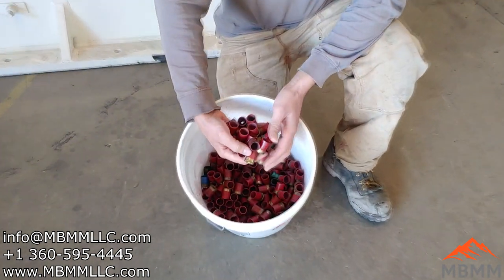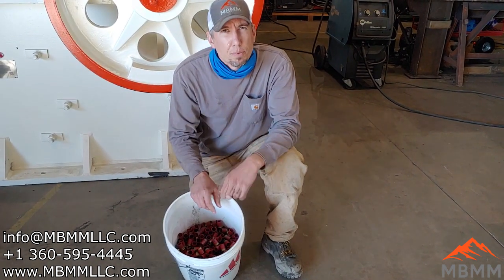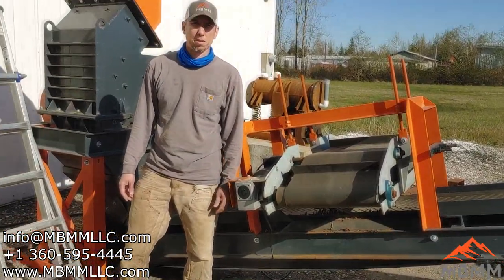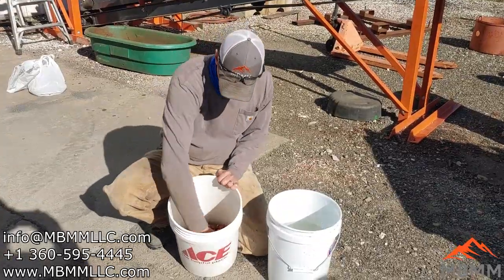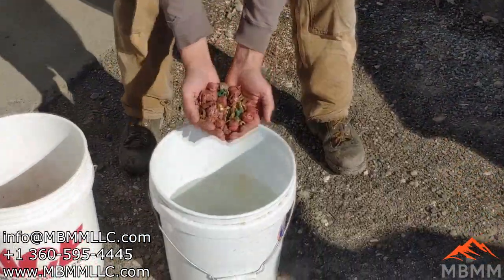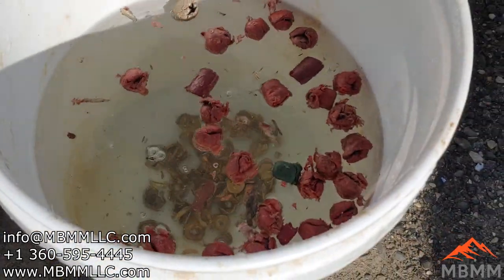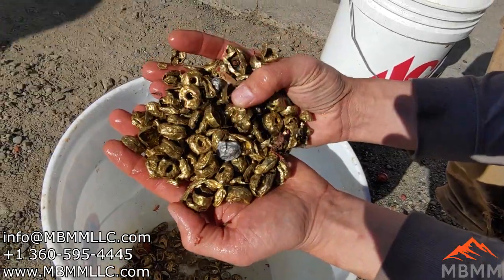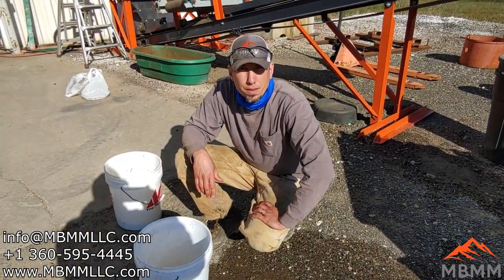How To Recycle Shotgun Shells For Money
A customer asked us to run this sample of shotgun shells to try and recover the brass for further recycling.  The brass is worth quite a bit of money if it can be cleaned and separated from the plastic.  Check out the cool way we ended up separating the brass and plastic using the density of water.

Smelting Supplies:
Crucibles: #4 10# fire clay

Underground Mining Equipment:
Feather and wedge set